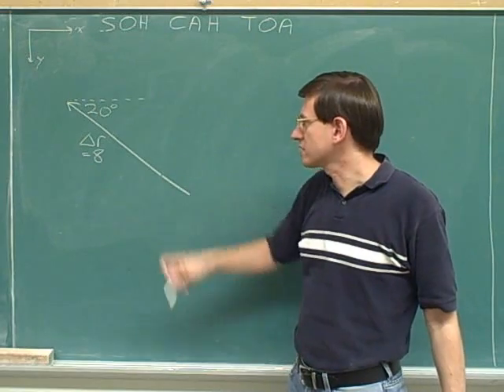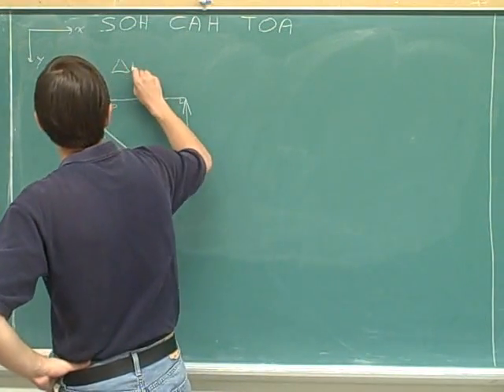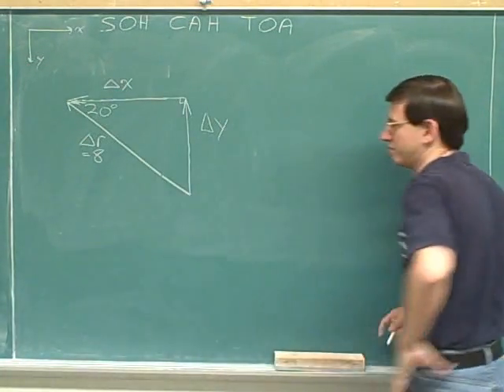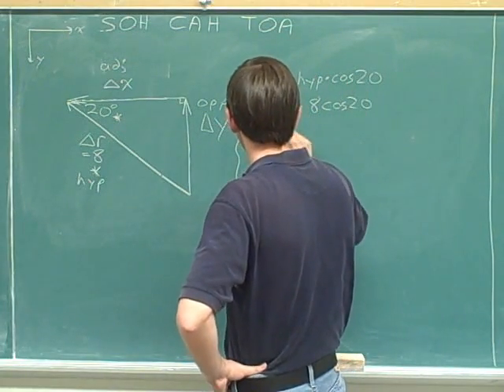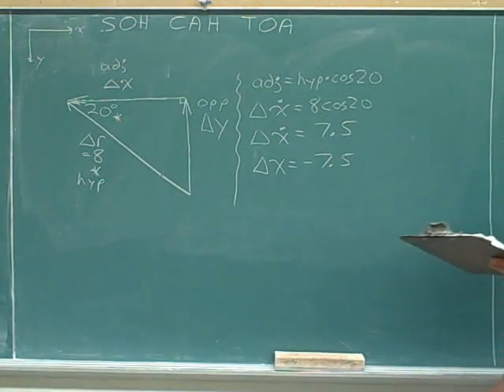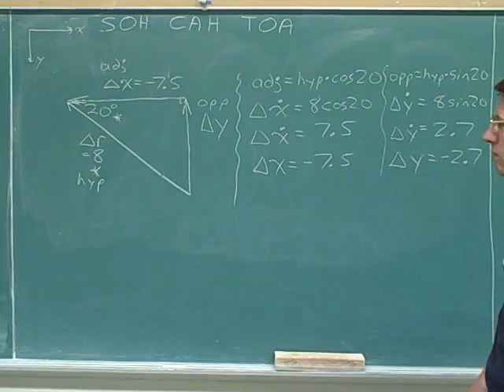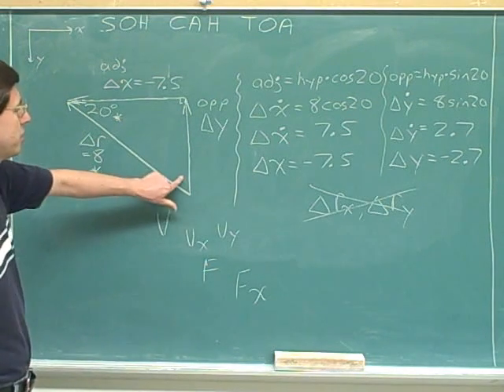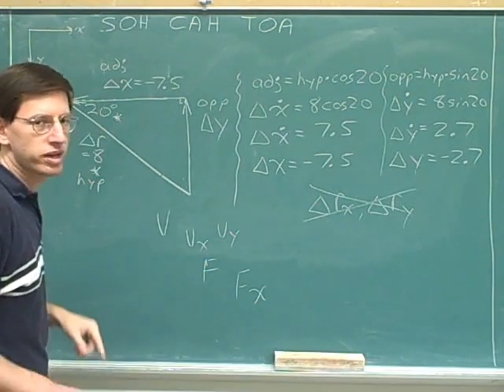Physics: Vector components (49)